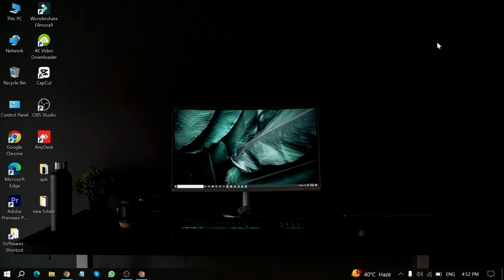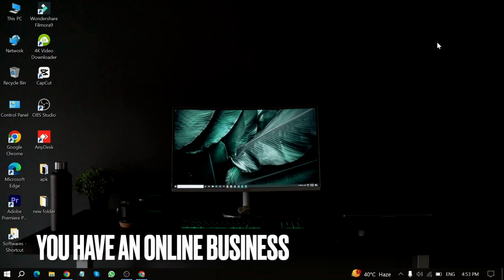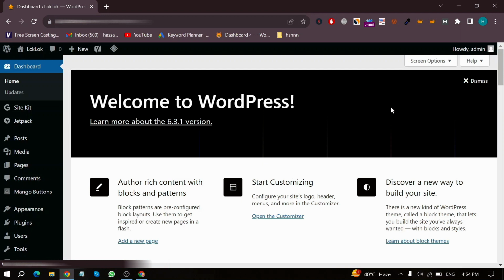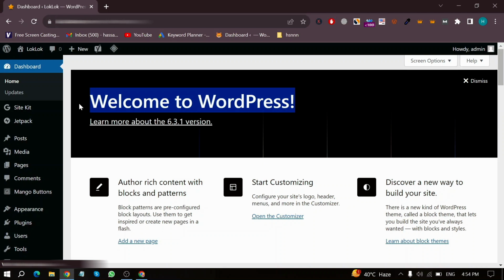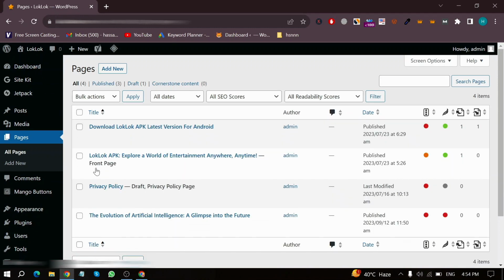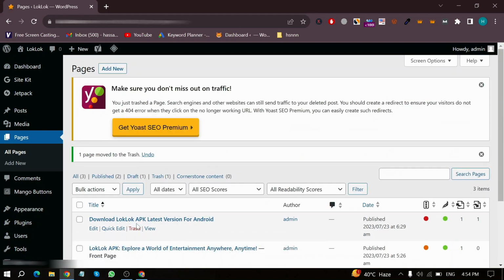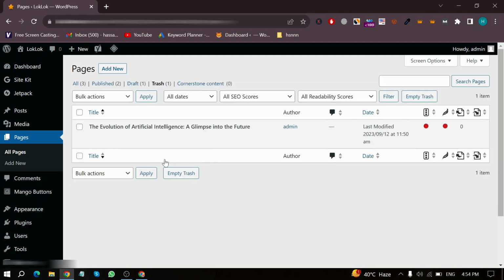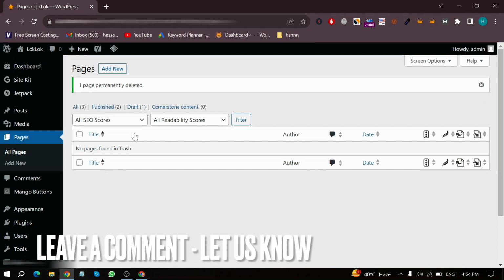✅ How To Delete A WordPress Page 🔴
About this tutorial:

WordPress is a popular open-source content management system (CMS) that is used to create and manage websites and blogs. It's known for its flexibility, user-friendliness, and a wide range of features. Here are some key points about WordPress:

Content Management: WordPress allows users to easily create, edit, and organize content, including text, images, videos, and more. It provides a user-friendly interface for managing content, making it accessible for people with varying levels of technical expertise.

Themes: WordPress offers a variety of themes that allow users to change the appearance and design of their websites without needing to write code. Users can choose from free and premium themes to customize their sites to their liking.
Get in touch!